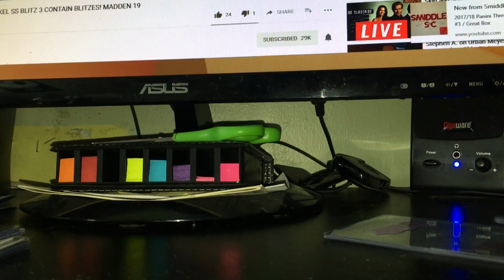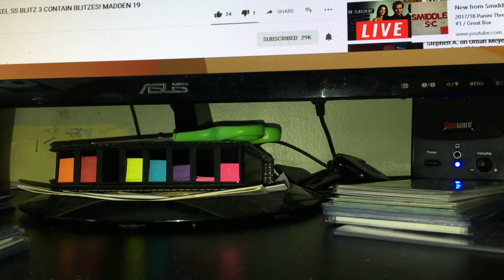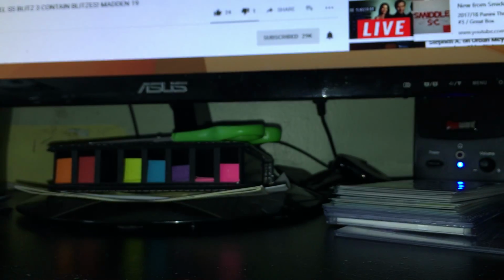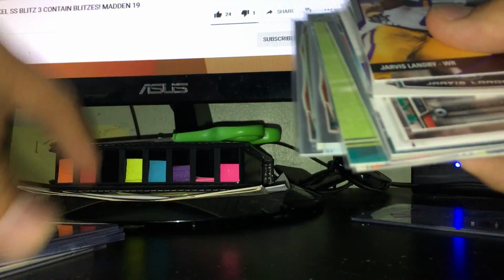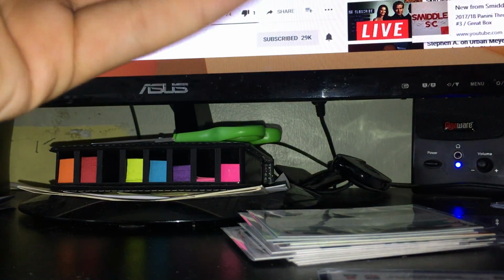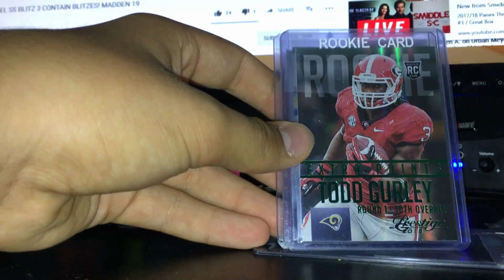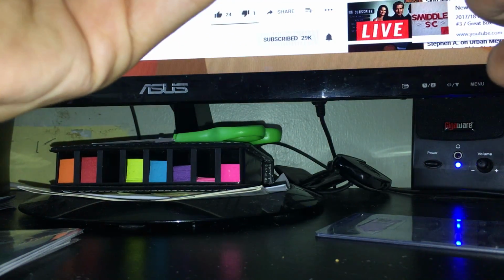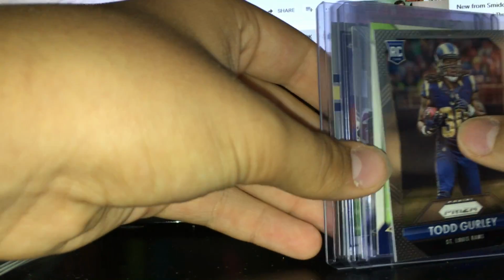Jarvis Landry, Odell Beckham Jr., Eli Manning, and Todd Gurley FS/FT Vid